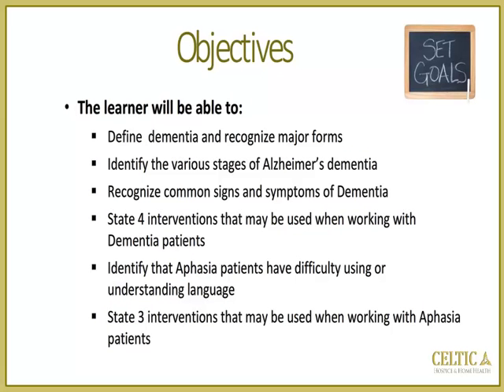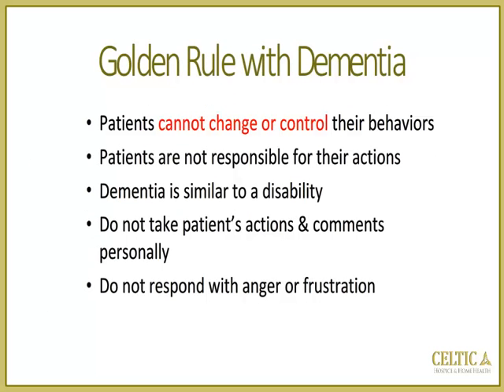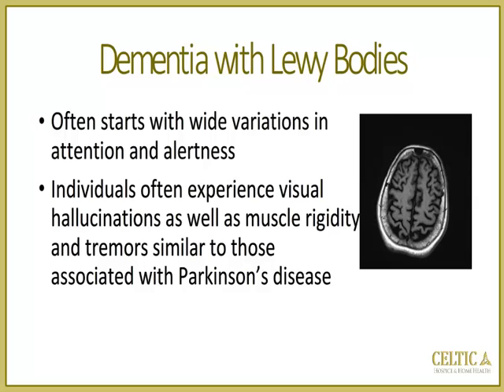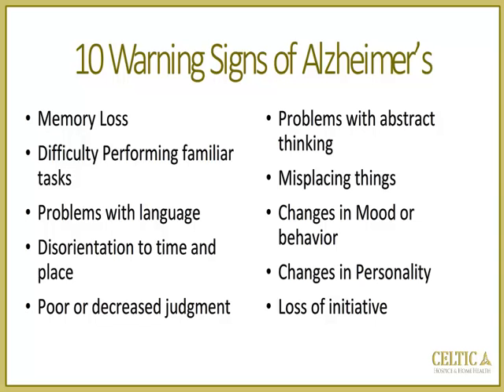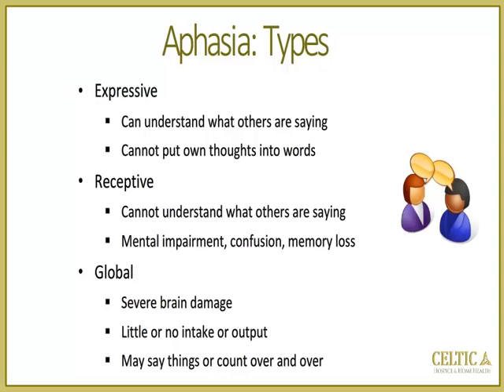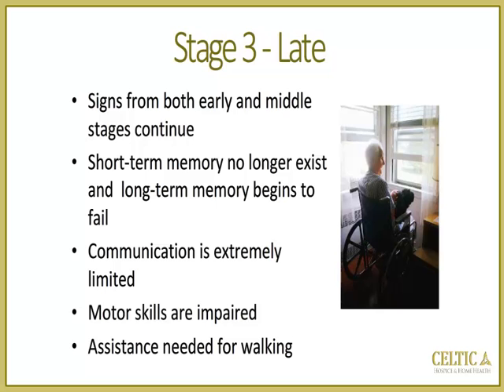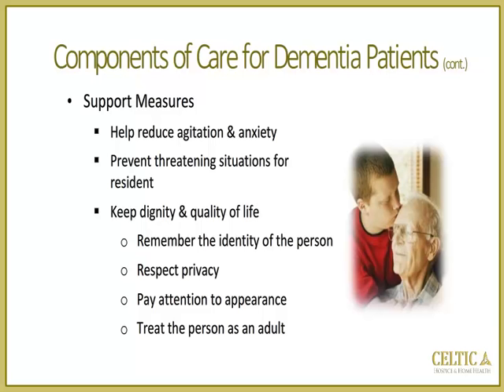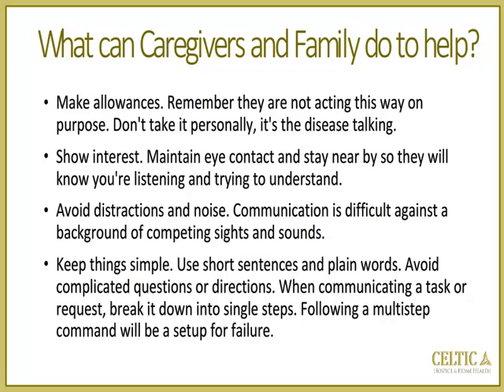Dementia Alzheimers and Patient Care video